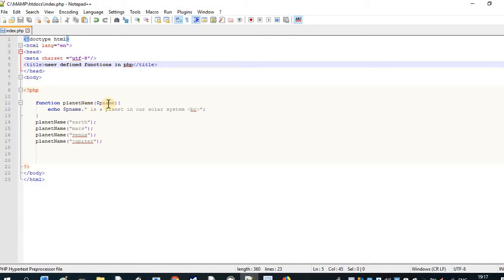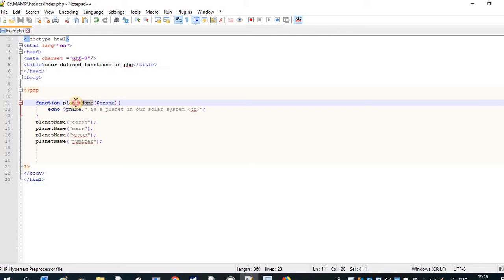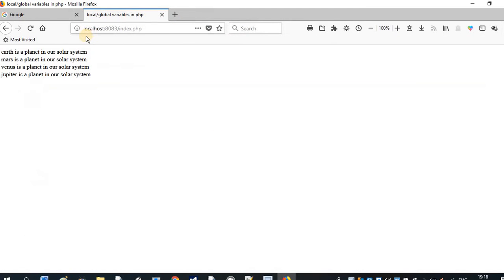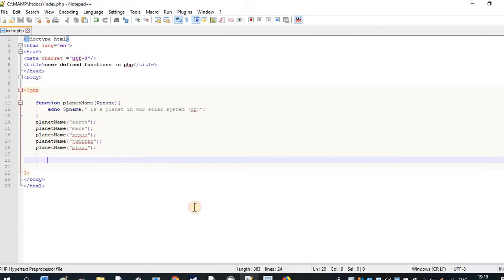Tutorial 24 -php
user defined functions with arguments